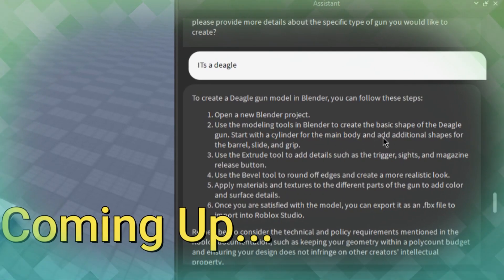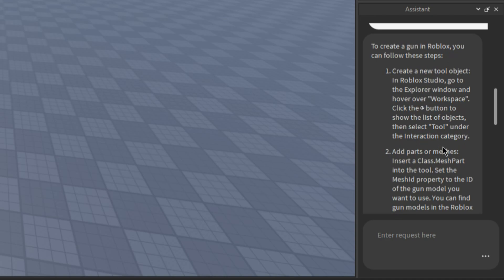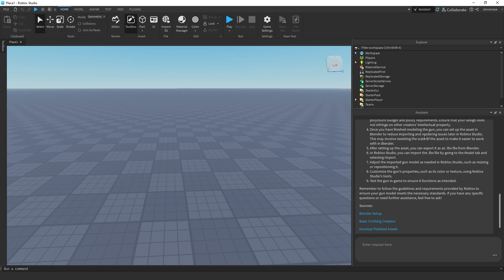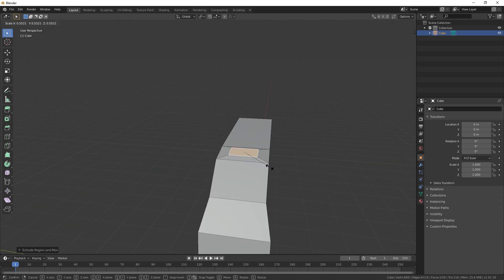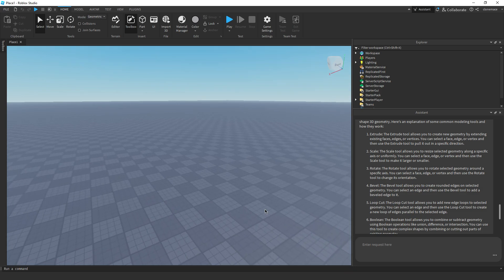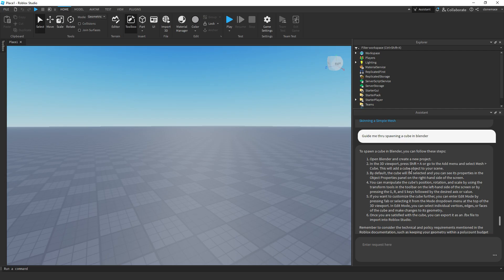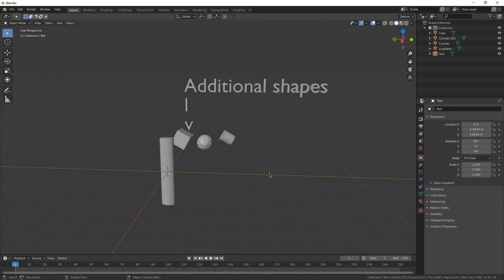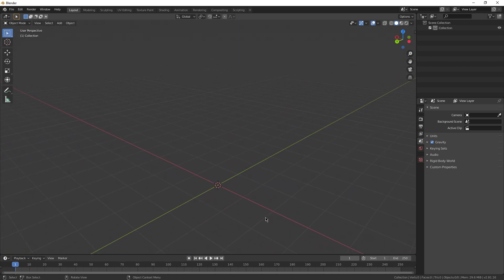Can Roblox AI Make a 3D Model?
ChatGPT is better.